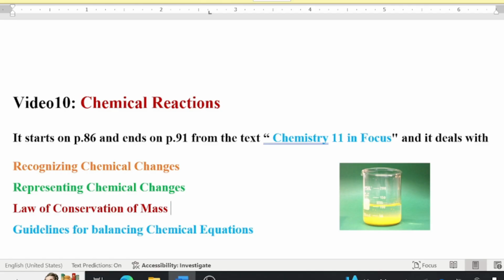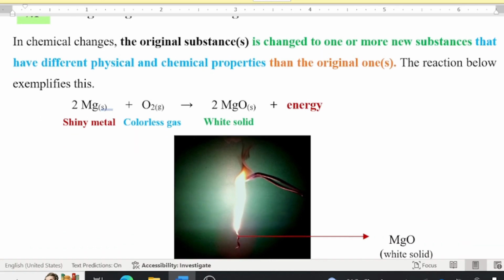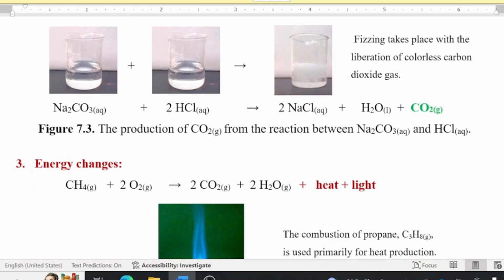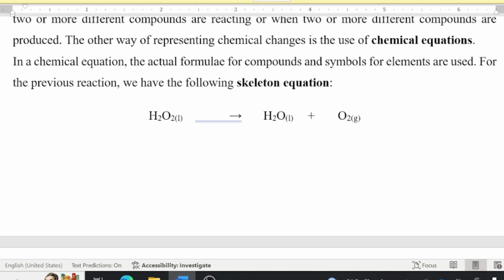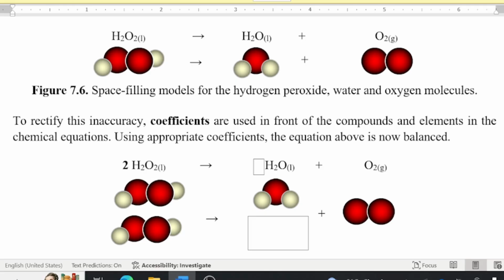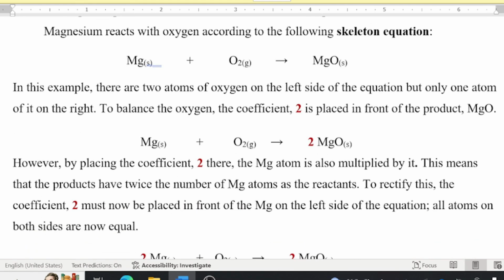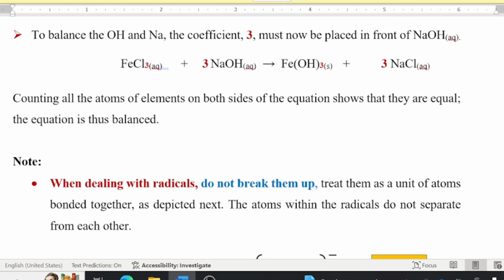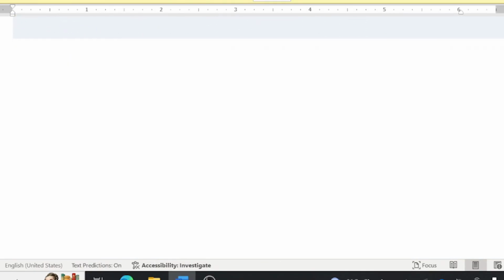Chemical Changes, Balancing Equations